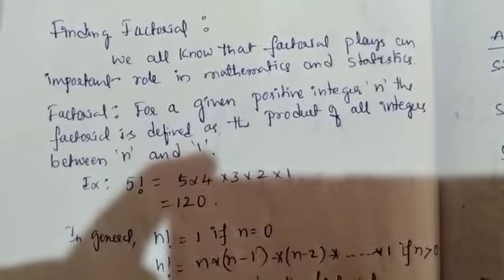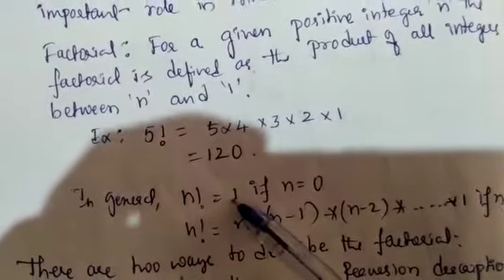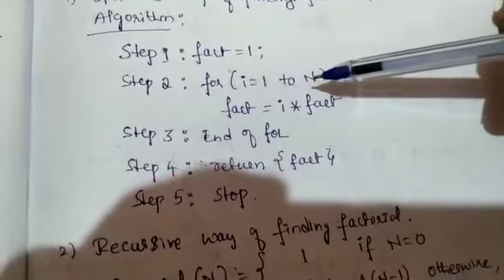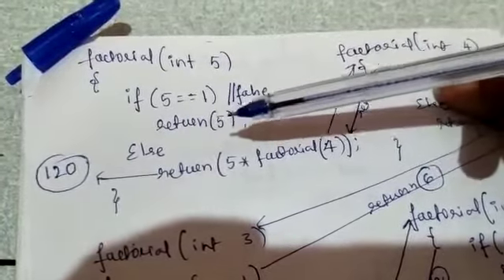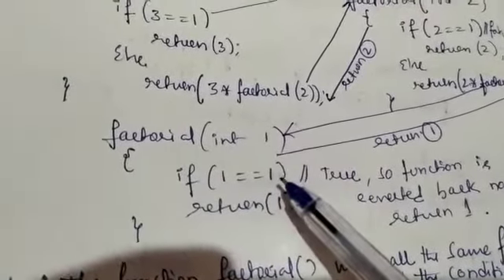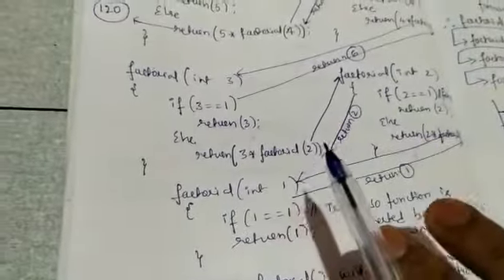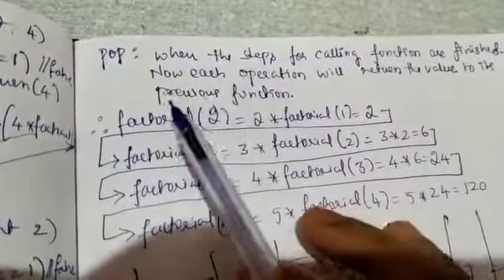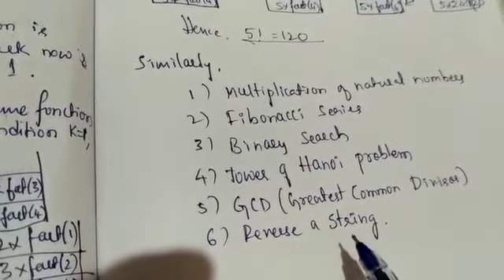Finding Factorial of given number using Recursion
Video from ಕುಮಾರ ಸ್ವಾಮಿ .ಕೆ